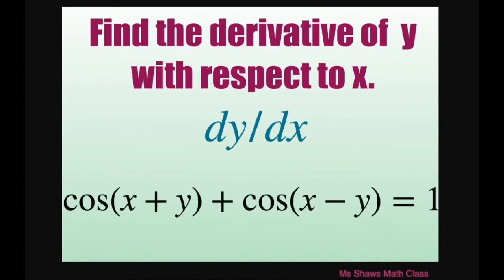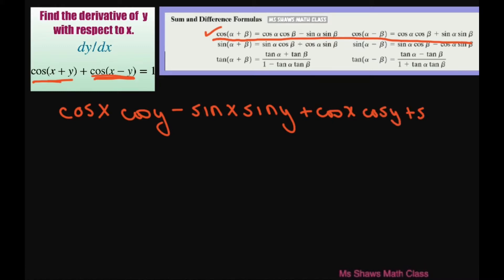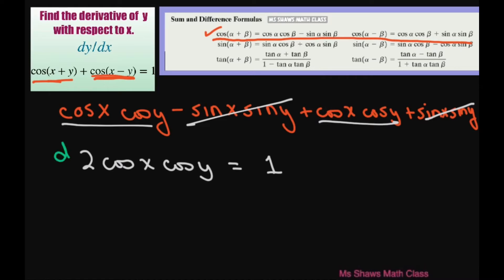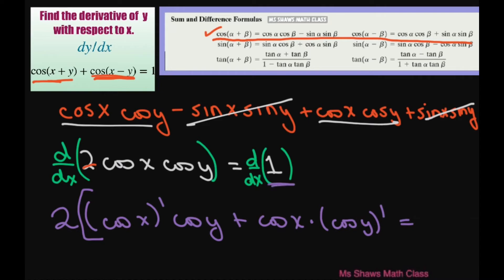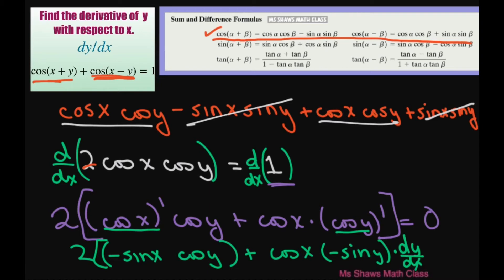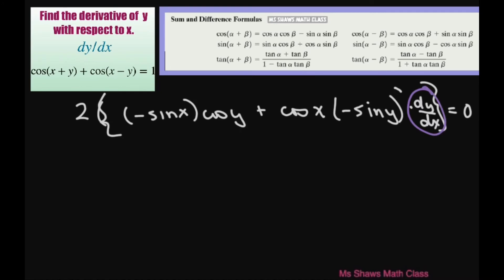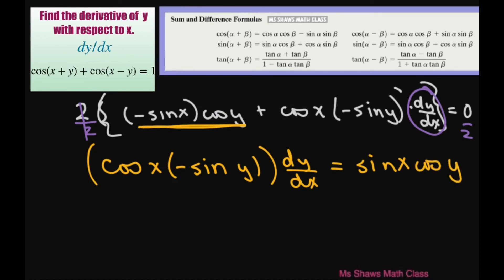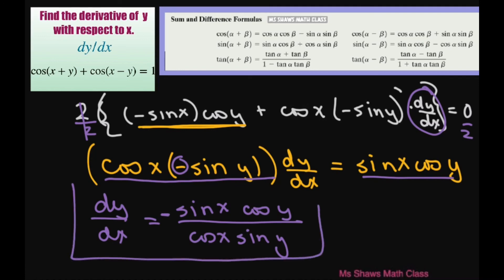Find the derivative of y with respect to x dy/dx of cos(x+y) + cos(x-y) = 1 implicitly.